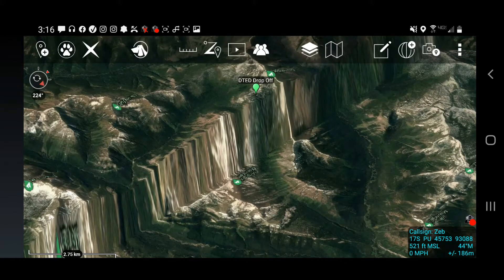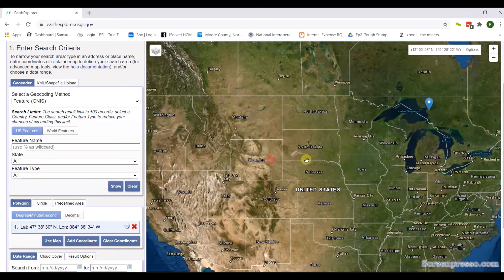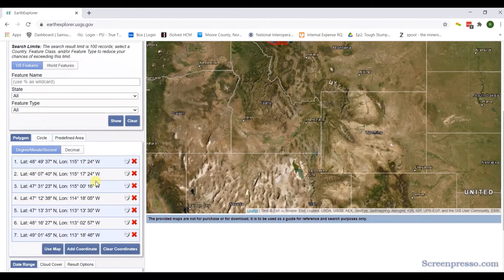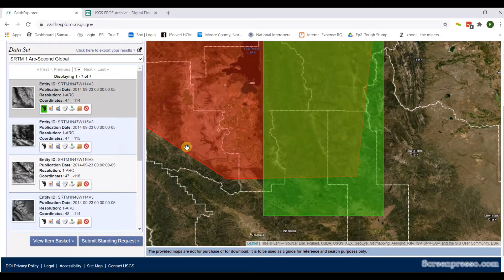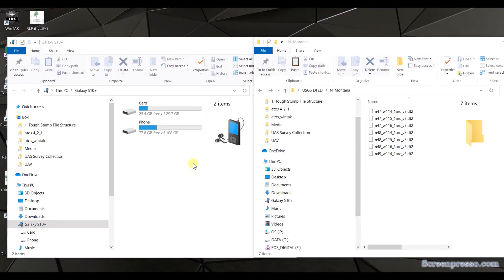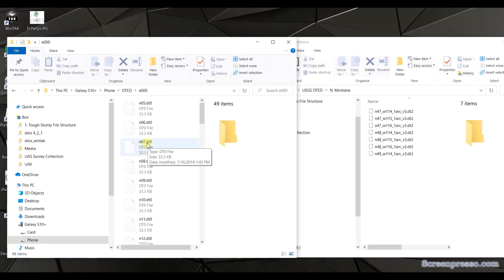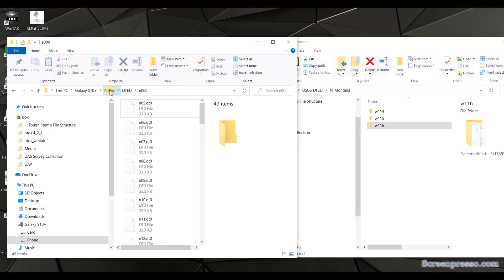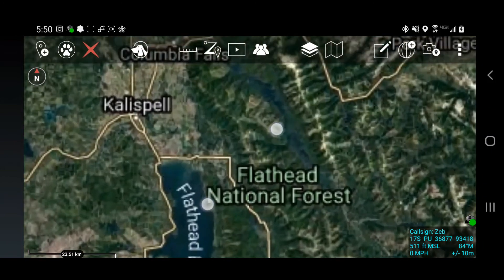Loading DTED in ATAK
This a tutorial on how to utilize USGS (US. Geological Survey) Earth Explorer Tool to upload DTED (Digital Terrain Elevation Data) and ingest the files into ATAK (Android Team Awareness Kit).